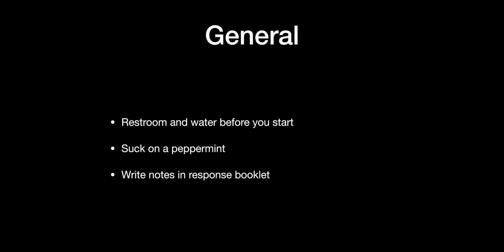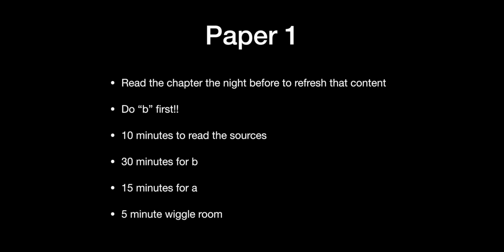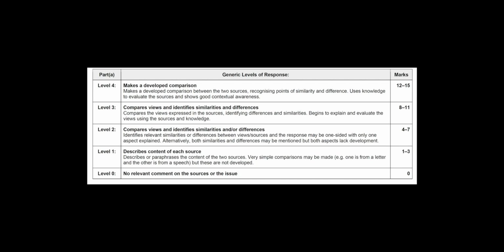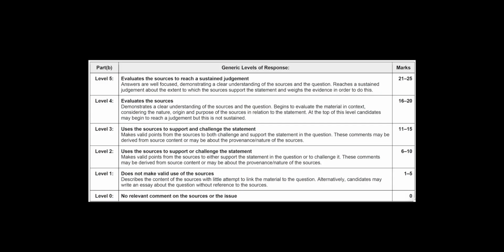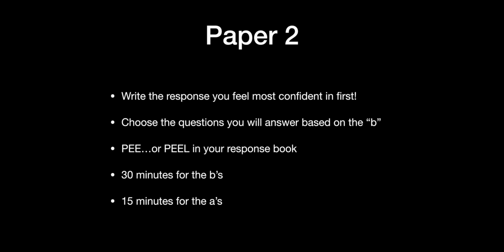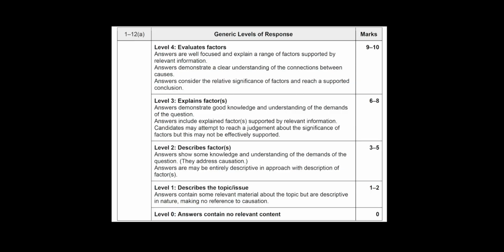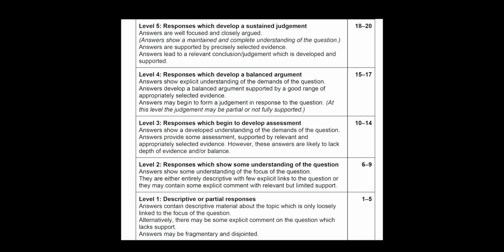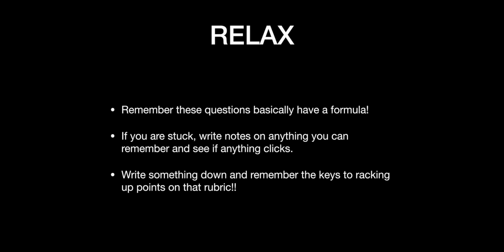AICE Test Day Tips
Some helpful tips for you for AICE History Test Day